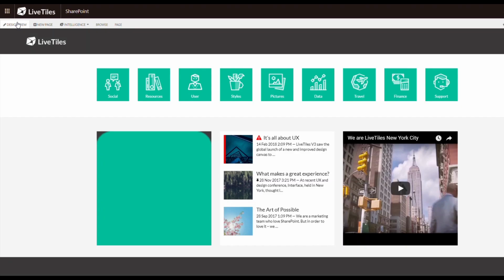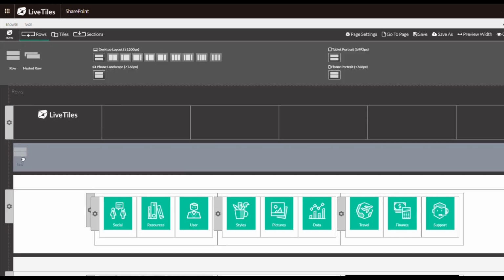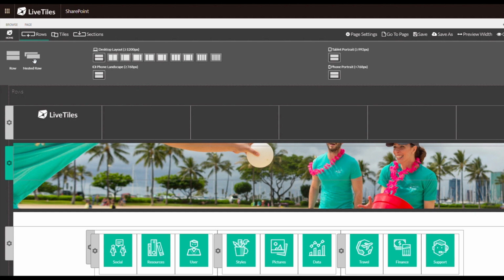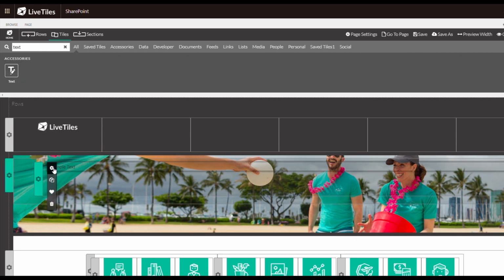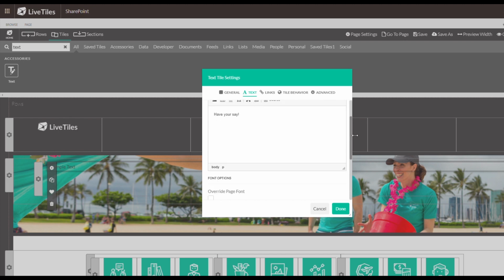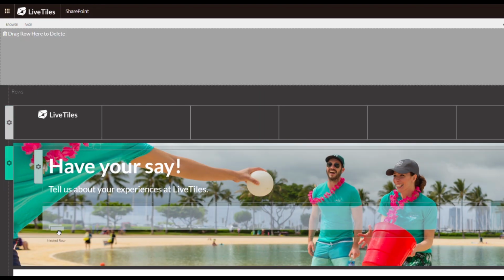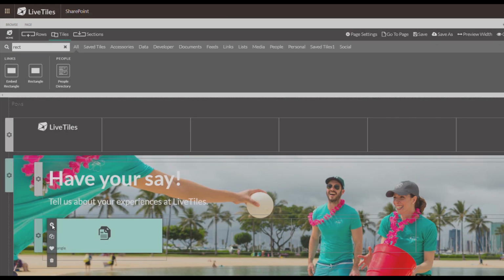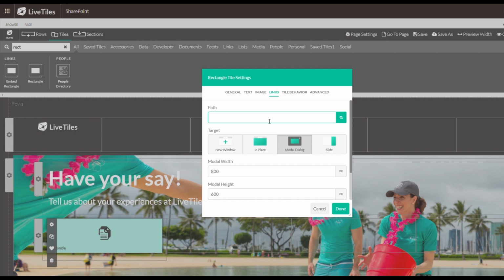How To Make A Hero Banner With A Call To Action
Quickly and easily add a great looking Hero Banner with a Call To Action on your LiveTiles page.